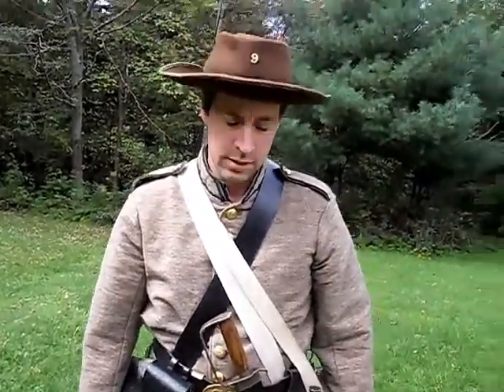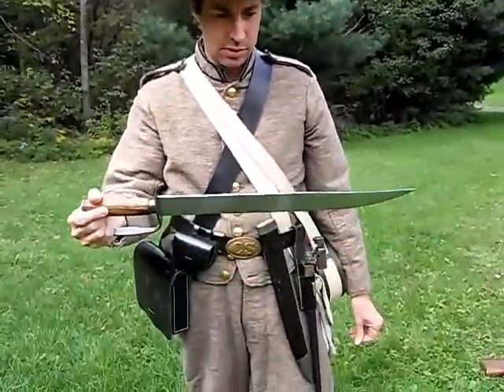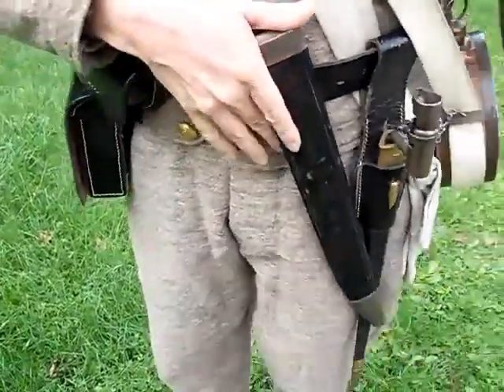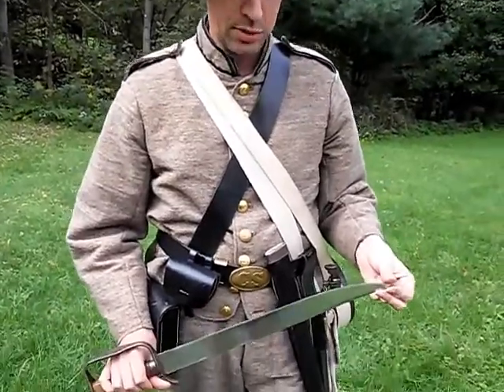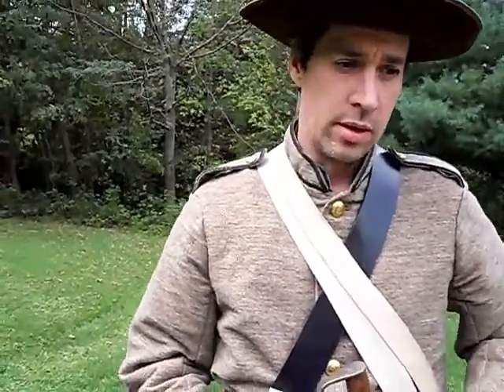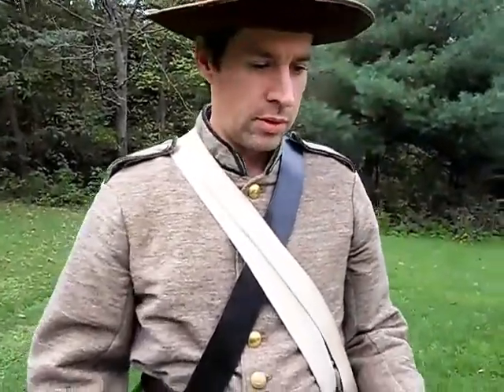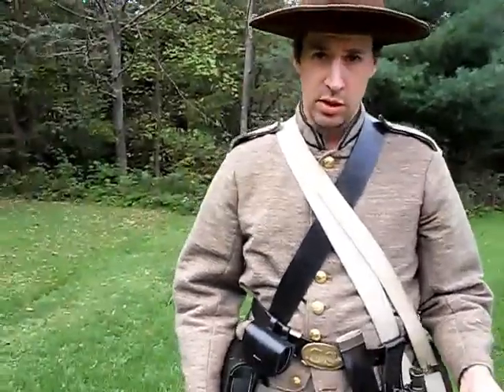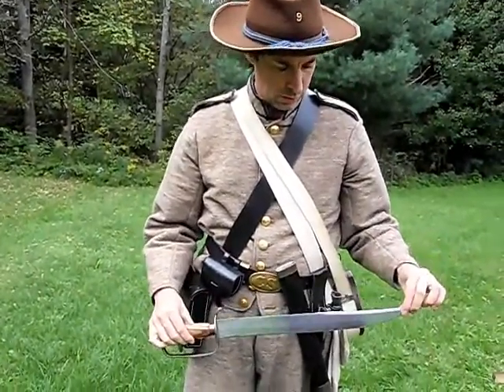CONFEDERATE BOWIE KNIVES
This video is #3 of the series of my Civil War equipment. This is a Genneral discussion on Confederate bowie knives